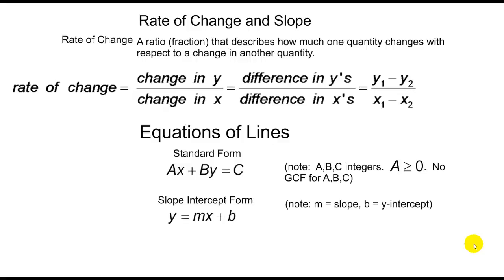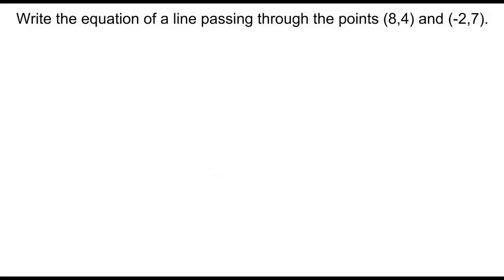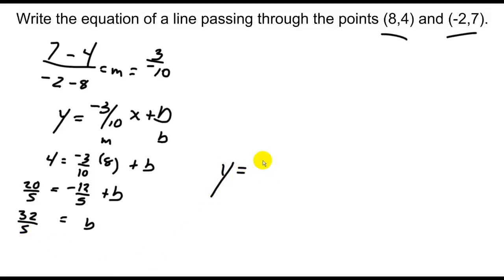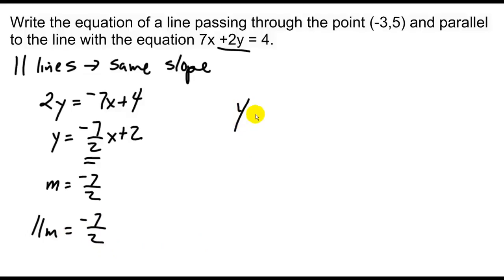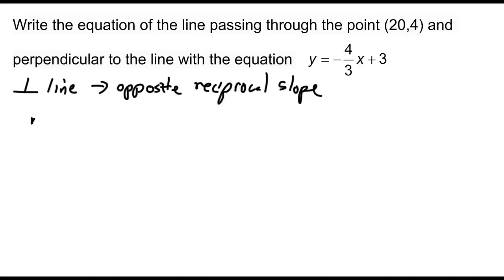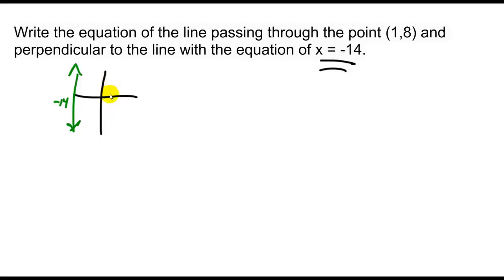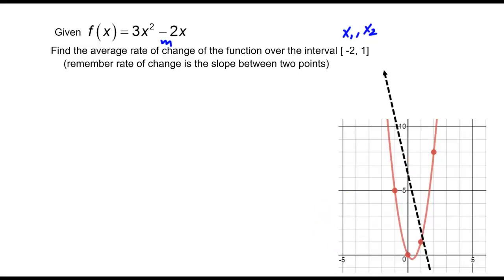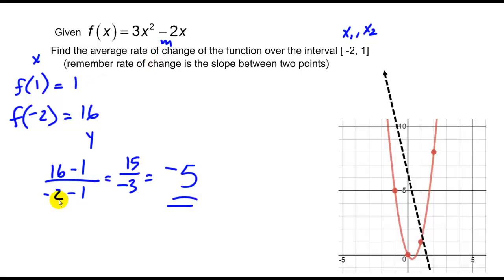9-15-2017 slope avg rate of change hon alg 2 trig